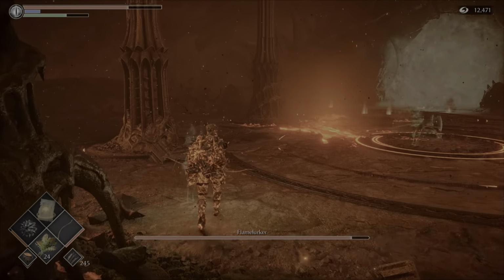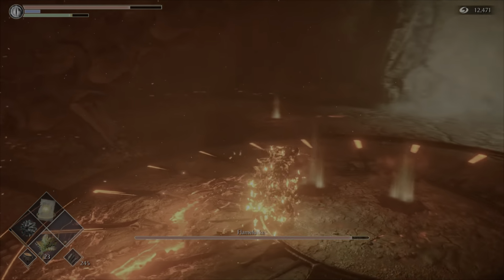Demon's Souls Easy Flamelurker Boss/Flamelurker,s Trophy Guide 🏆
Demon's Souls is an action role-playing game developed by FromSoftware for the PlayStation 3 under the supervision of Japan Studio. It was published in Japan by Sony Computer Entertainment in February 2009, in North America by Atlus USA in October 2009, and in PAL territories by Namco Bandai Games in June 2010.